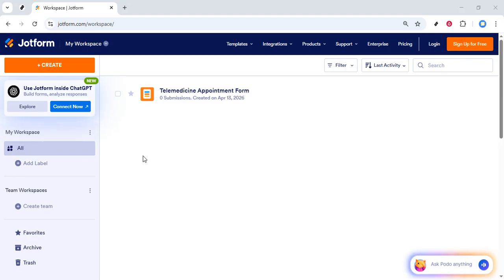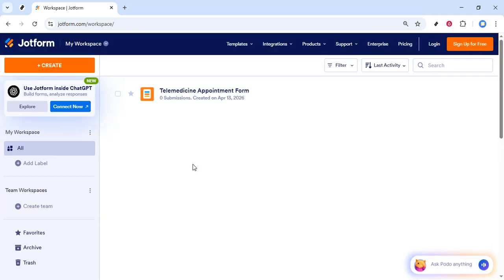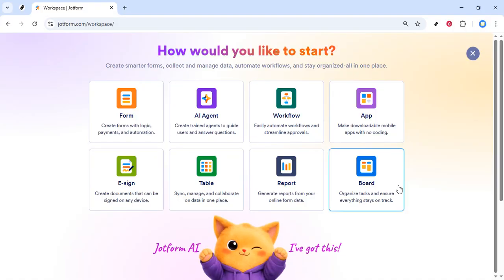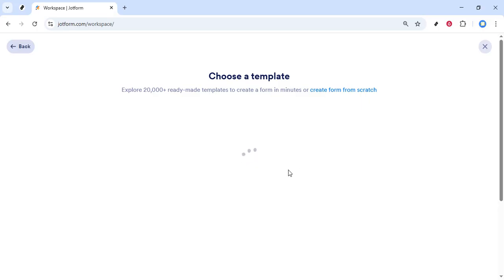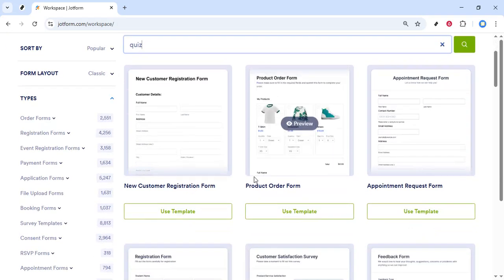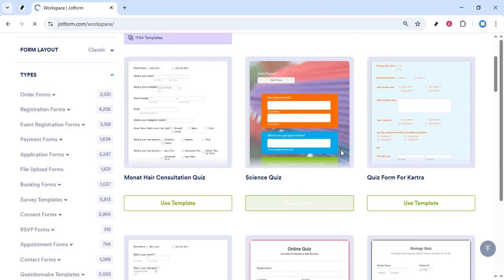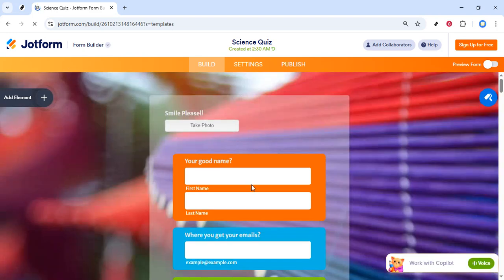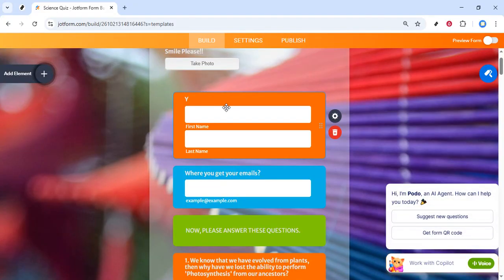How To Create Quiz In Jotform (Easy Guide)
In this comprehensive tutorial, we dive into the essential steps for creating engaging quizzes using Jotform. Whether you're an educator, a business professional, or just someone looking to gather insights, this video will guide you through the process in a straightforward and professional manner. You'll see how easily Jotform's intuitive interface can help you design quizzes that cater to your specific needs.

By watching this video, you'll learn how to set up questions, customize layouts, and share your quiz effectively. Don't miss out on these valuable insights to enhance your quiz-making skills. Watch till the end to unlock the full potential of Jotform!